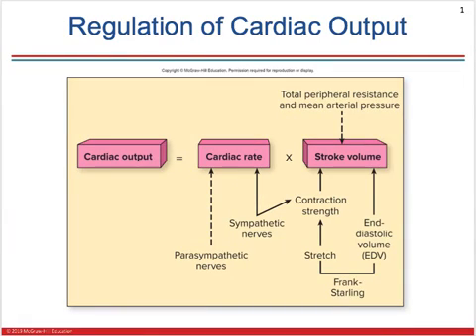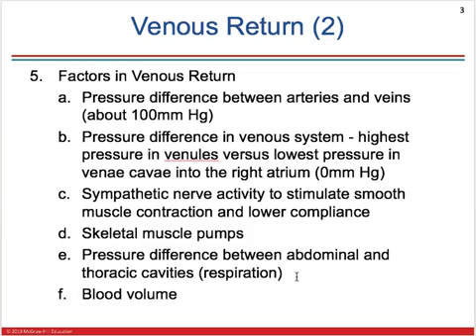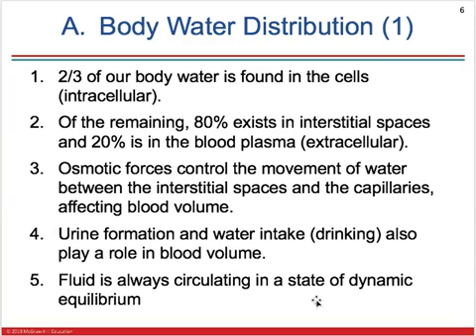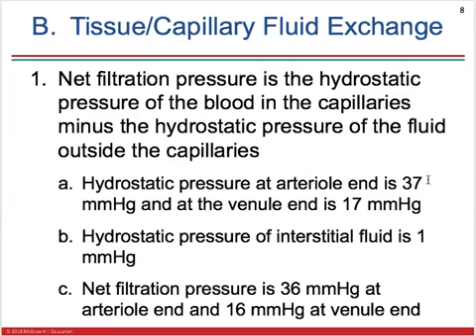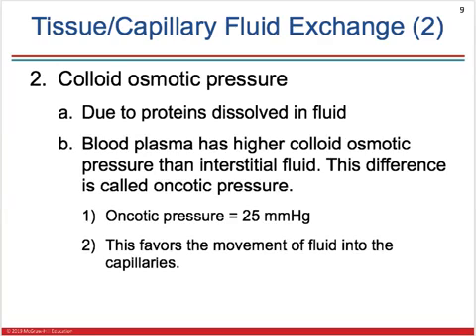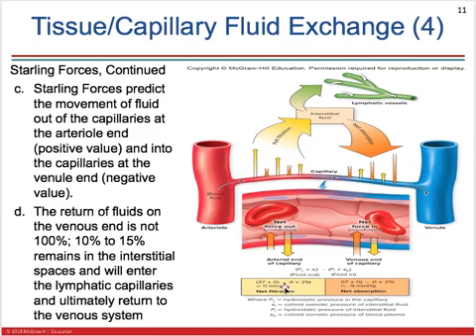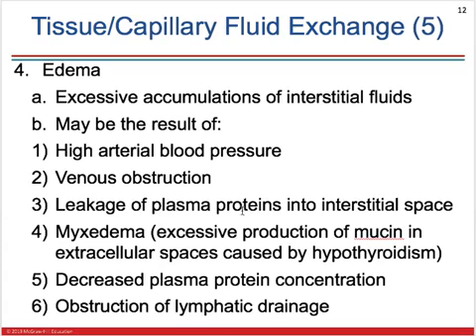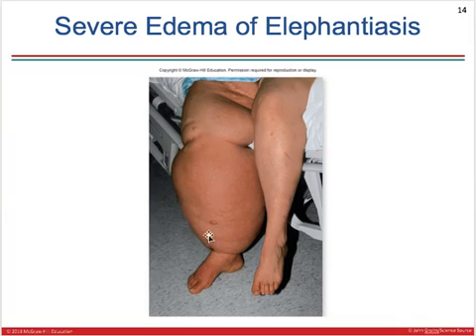Chap 14 pt2 Florida State Uni Production